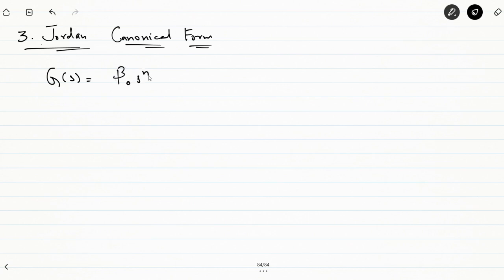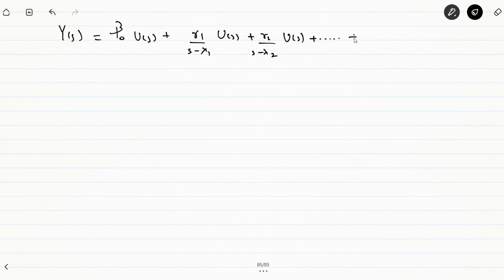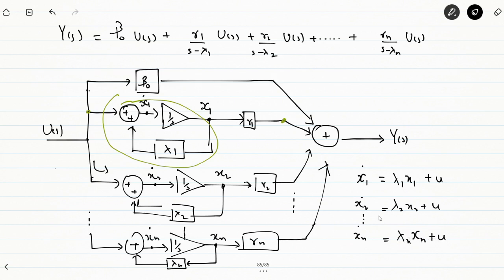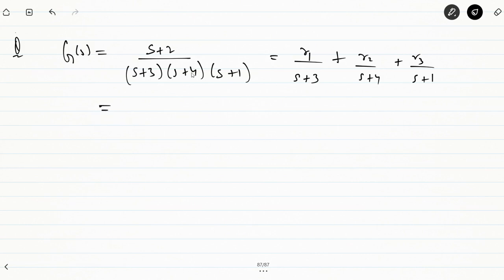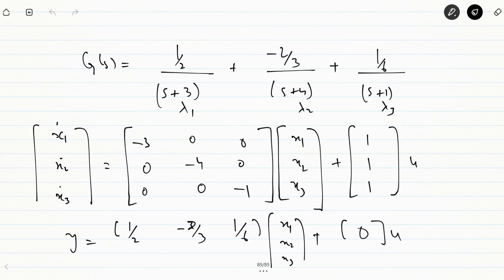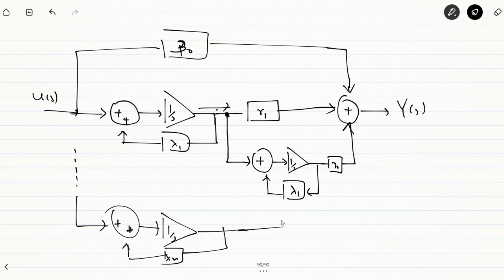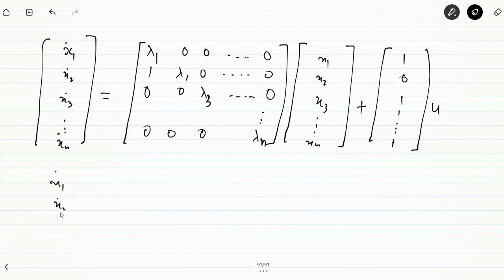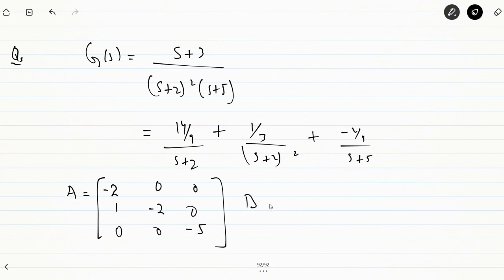Lec 11 Jordan Canonical Form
Jordan Canonical Form of State Space Models